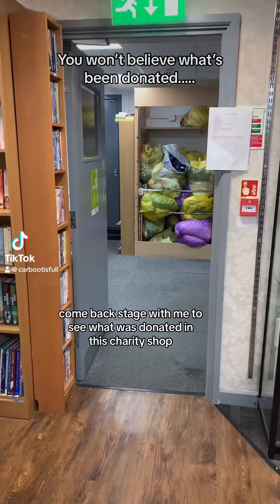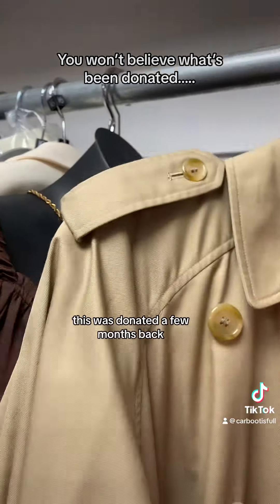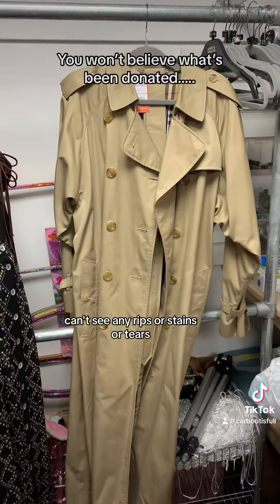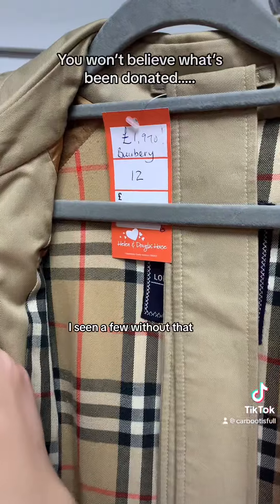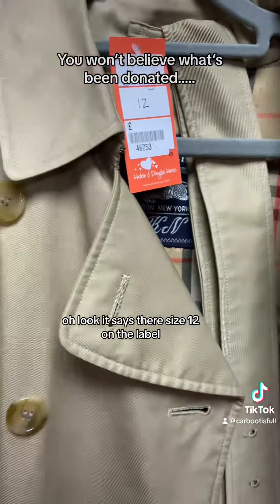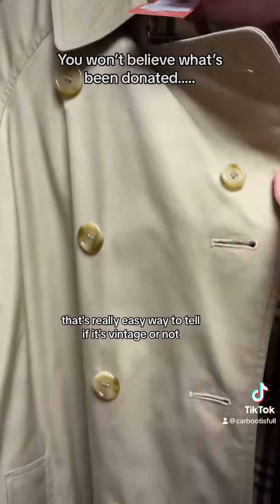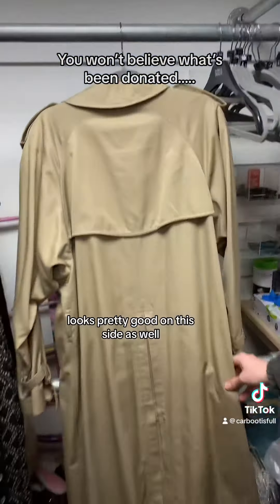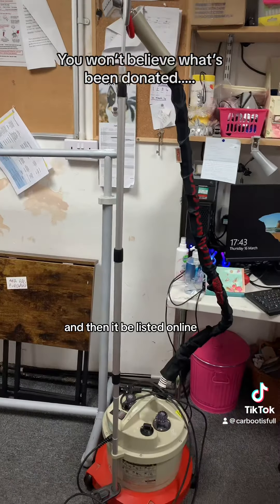You won’t BELiEVE what was donated to this charity store!